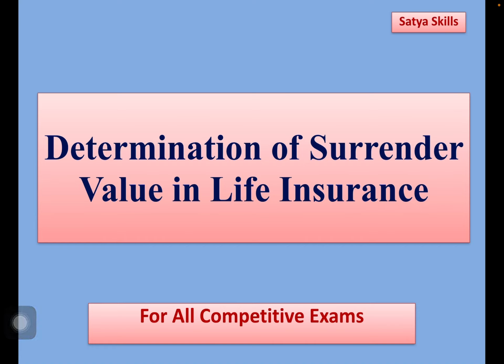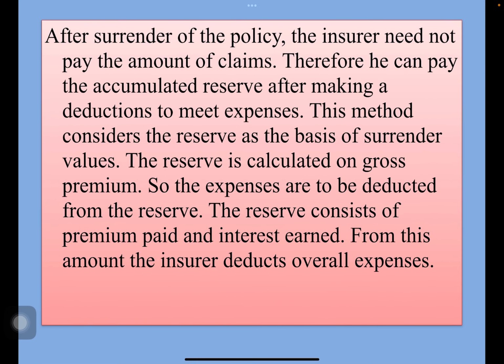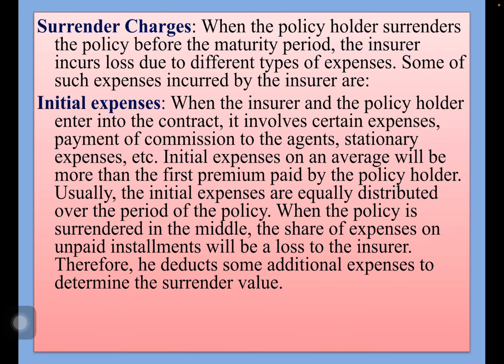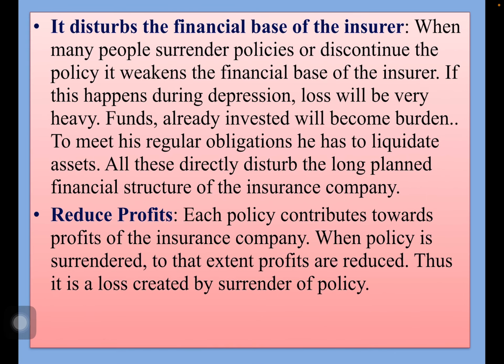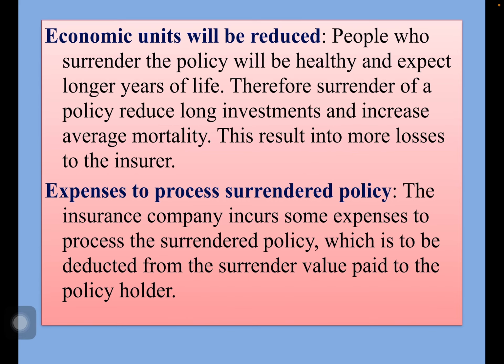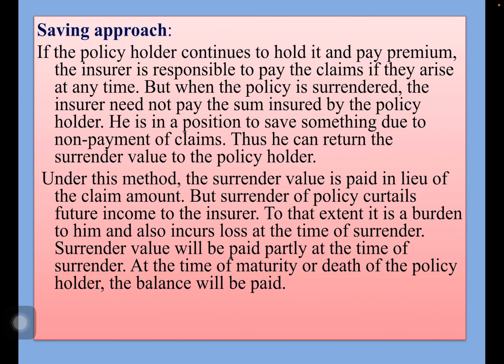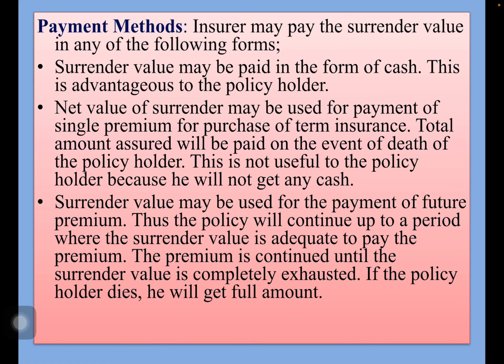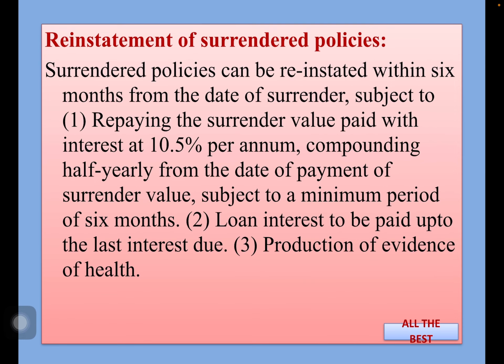Determination of Surrender Value, Methods of determination of Surrender Value in Life Insurance.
Determination of Surrender Value and its methods In Life Insurance.